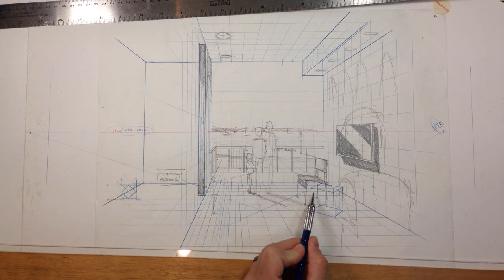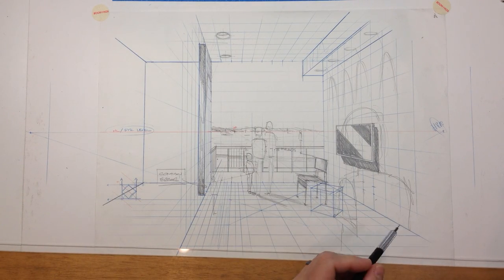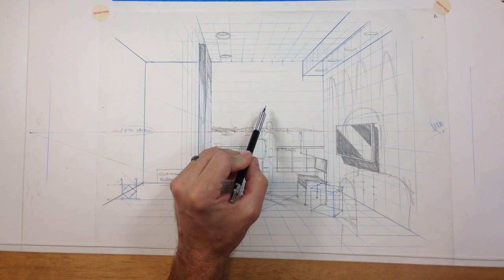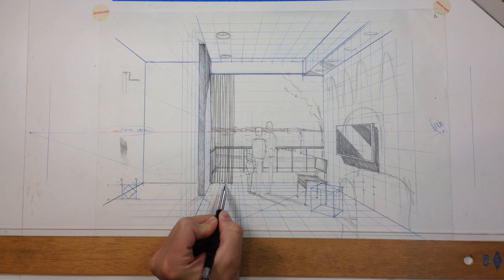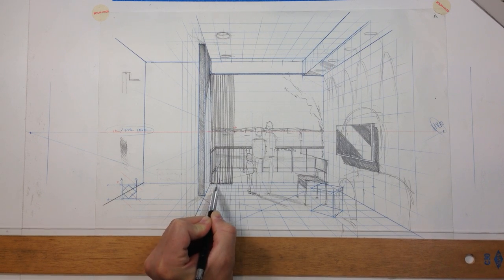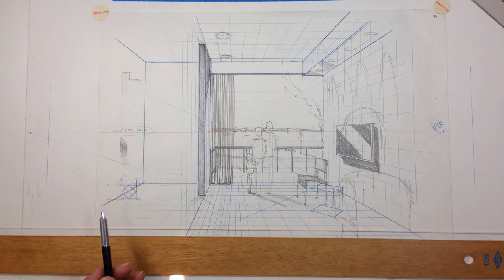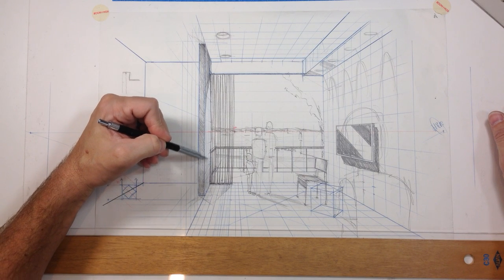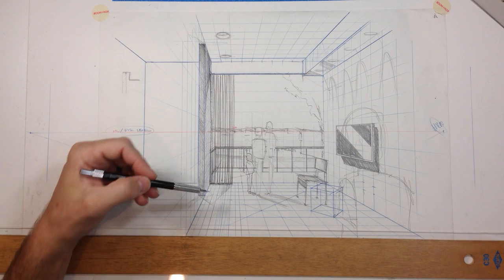1pt Perspective - Part2 - Quick Value Study in Graphite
This video expands on the Part 1 video creating a measured 1-Pt perspective construction. This video adds how include rotated objects, or overlapping 2-pt perspective. The logical progression is that yes, you can have a virtually infinite number of vanishing points in a scene, so long as it's clear that each rotated object has it's own vanishing points and they obey the general rules of perspective. This video also helps students with value sketch studies in graphite. It's important to work on quick studies prior to jumping into a final rendering. A quick pencil study, with values and contrast can help your mind warm up, your arm warm up, and help you refine  your design ideas quickly. The same principals may be applied in 2-pt, 3-pt, ink sketching, napkin studies, etc. Build strength in your arm through controlled cross-hatching. Speed comes with strength and practice. Going fast without any control will just look like rushed scribbling and will never feel convincing.